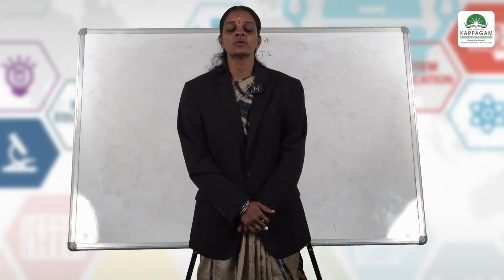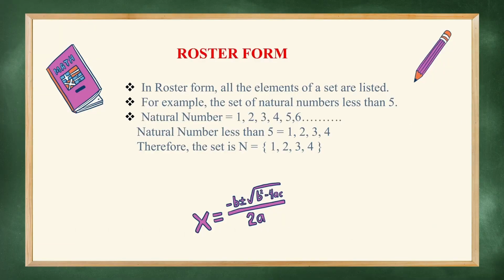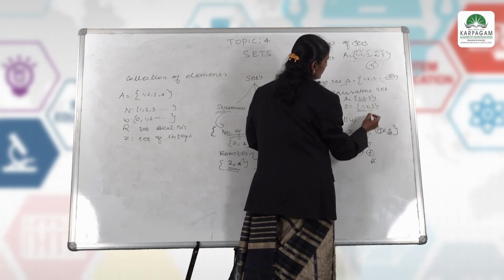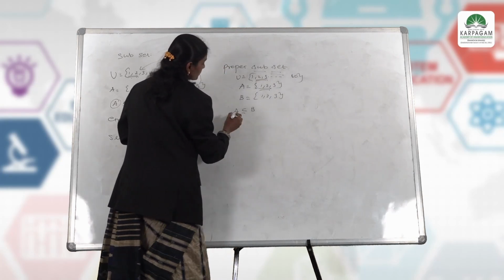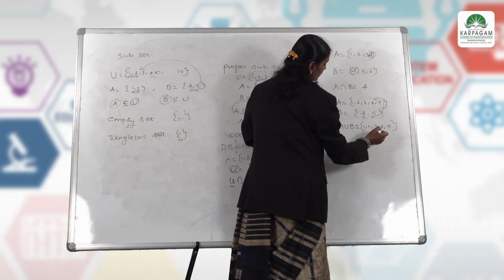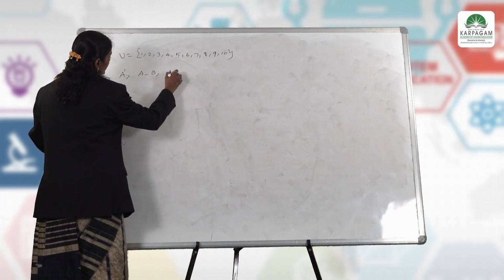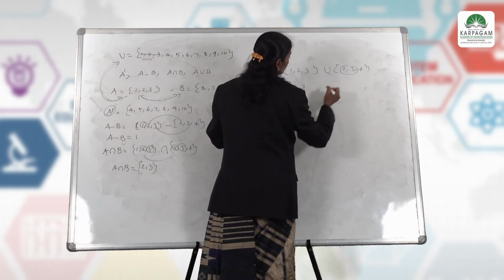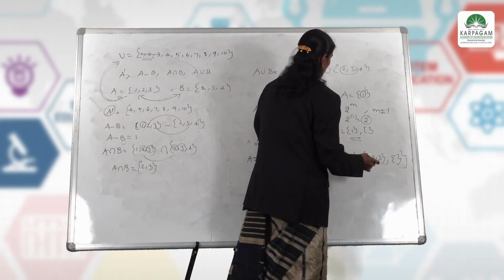Basis of Mathematics | Sets | Episode - 4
This video lecture is  about basic Mathematics.It deals with matrices,determinant,sets probability, permutations and combinations , and statistics.

This video lecture will be helpful to all the +2 students and first year engineering students for understanding the basic fundamentals of mathematics.

References:

1.NCRET Mathematics
2.N.P Bali and Dr.Manish Goyal,A text book of engineering mathematics ,Laxmi publisher, 9th edition, 2016.